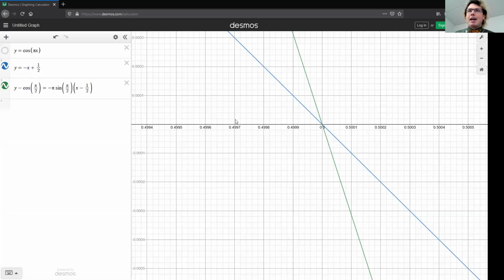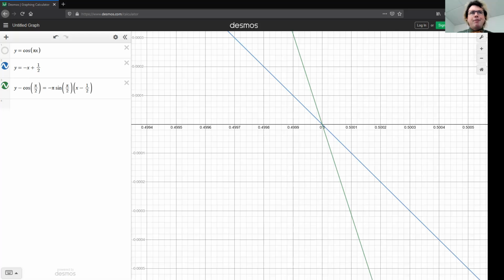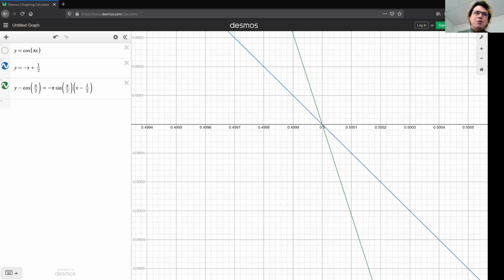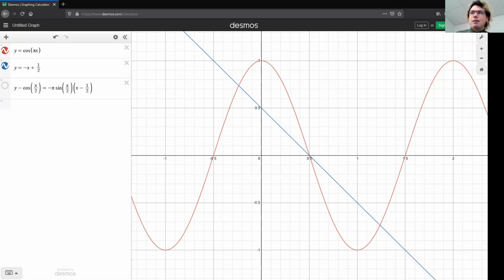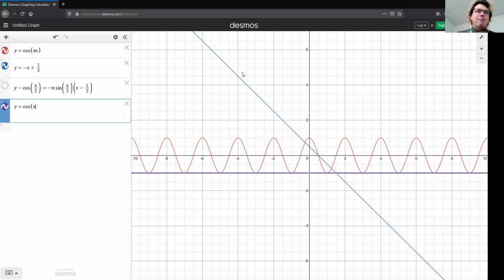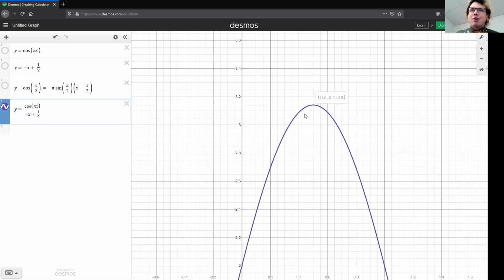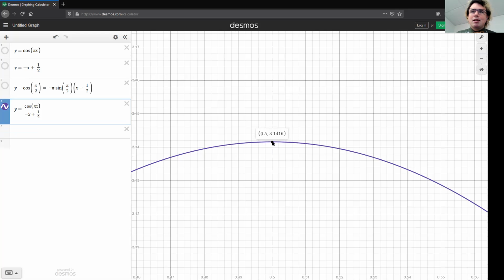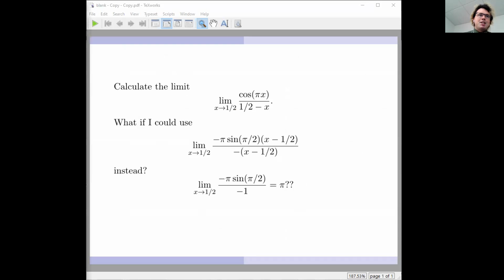134 W9 R2